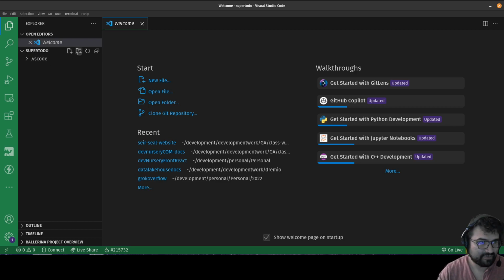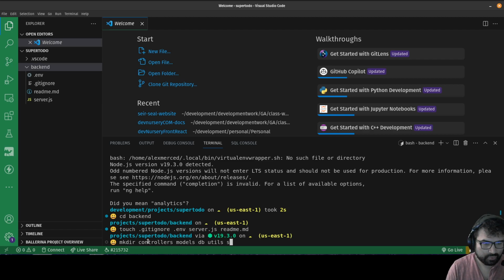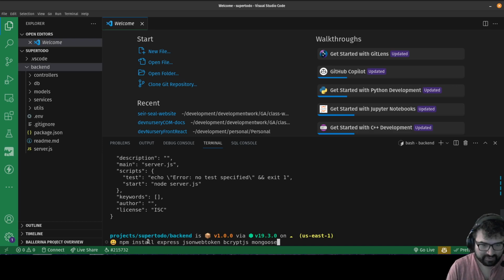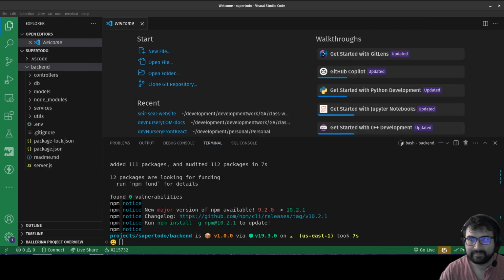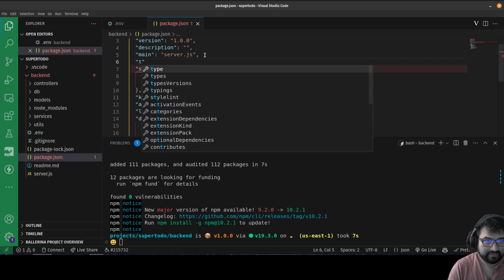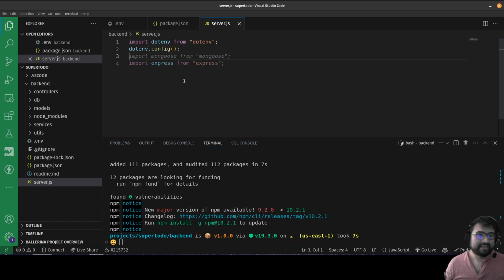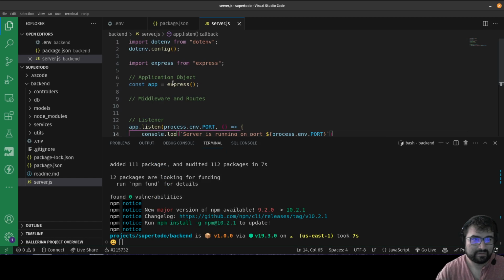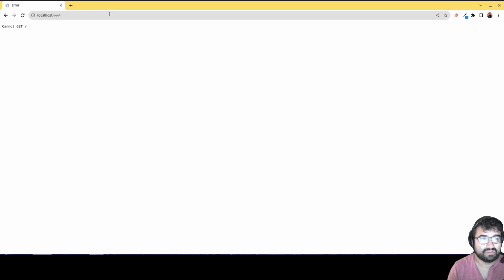AM Coder - Super Todo Backend #1 - Setup